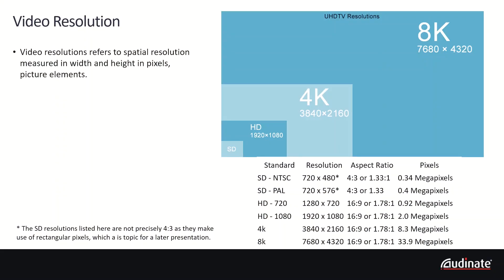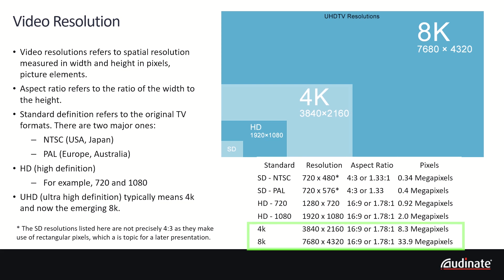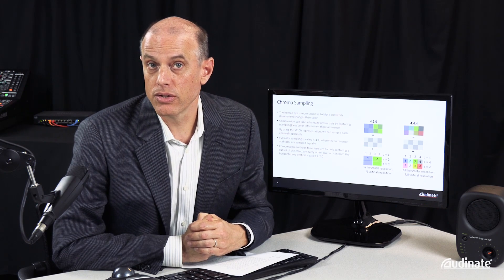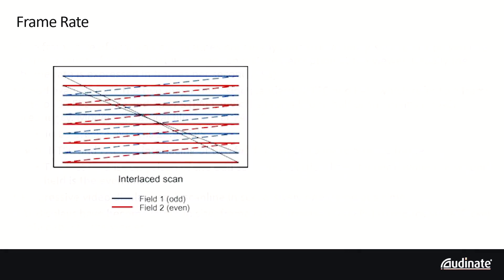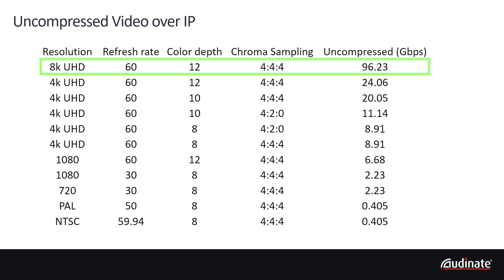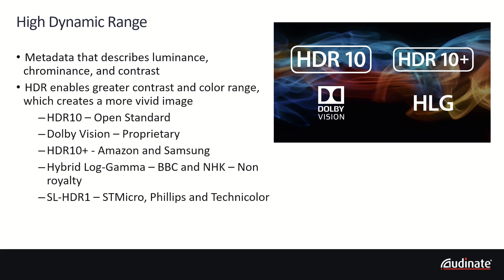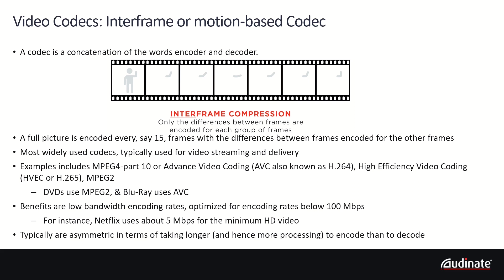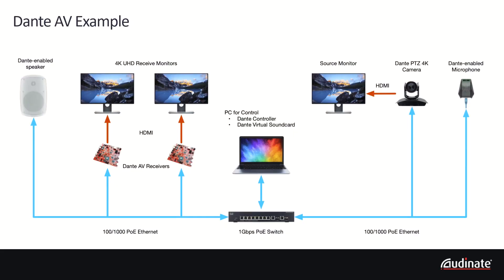Dante AV - Intro to Video Technology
An introduction to video technology including resolution, frame rate, color space, HDCP, HDR and other topics.